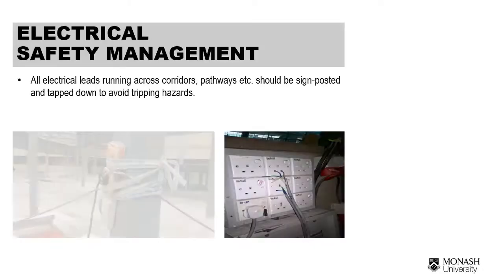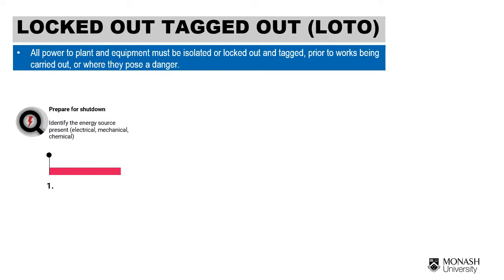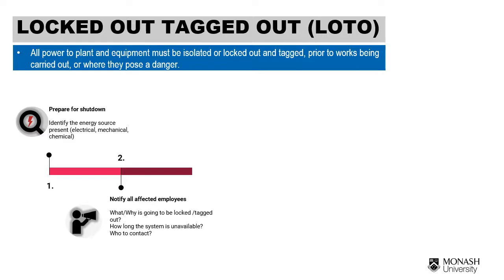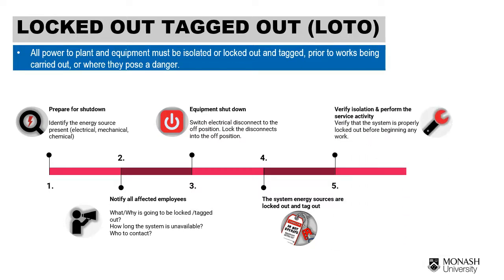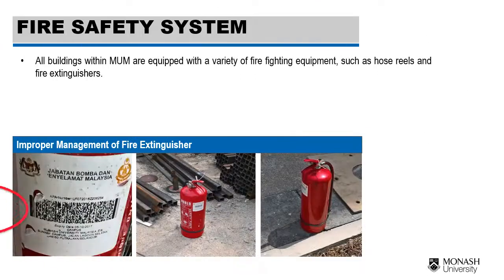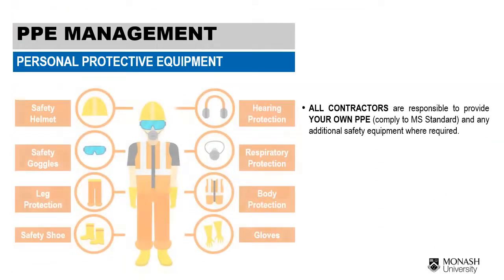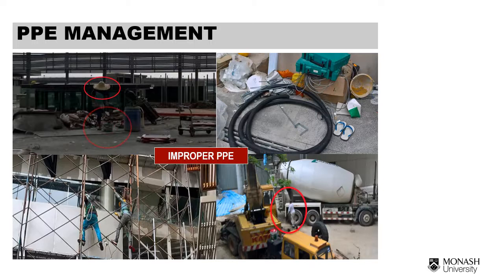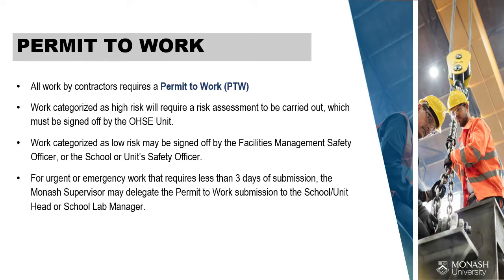MUM OHSE Contractor Safety Induction 2021 - PART 2 (ENG)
Monash University Malaysia Contractor Induction - OHSE Safety Management
(Fire and Electrical Safety Management, PPE, LOTO and PTW)